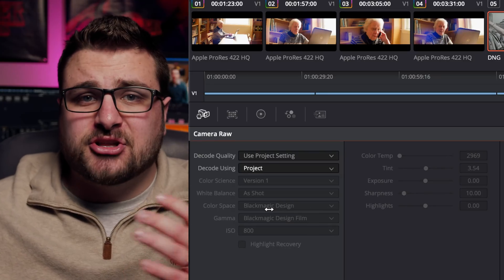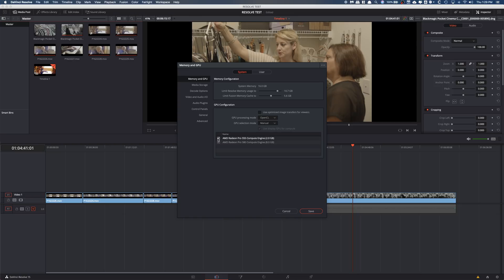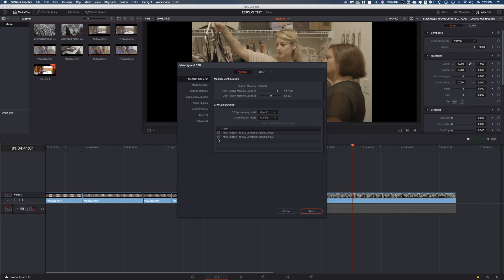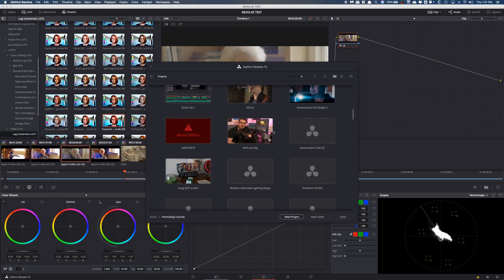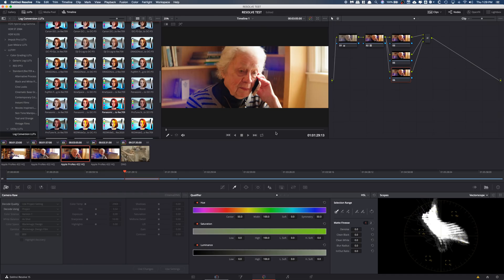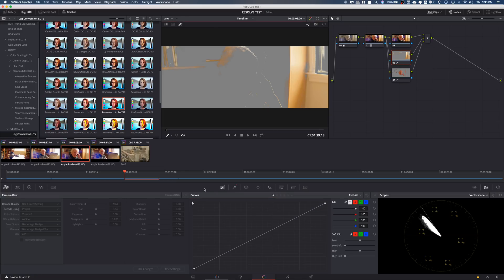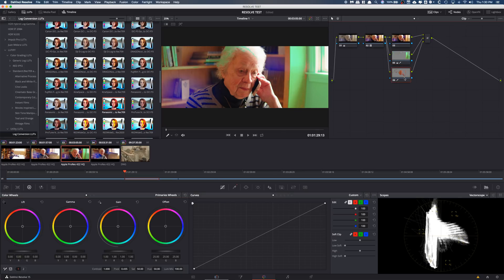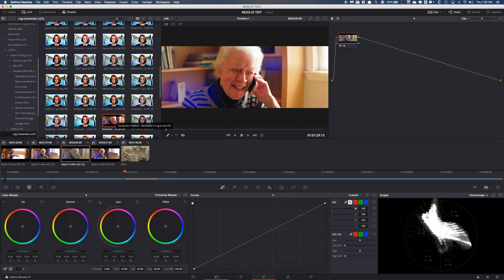Davinci Resolve | 5 MORE Reasons Why You NEED to Switch from Premiere Pro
In this video, I talk about 5 MORE reasons why you need to switch to Davinci Resolve from Premiere Pro!

Get 15 Starter LUTs for your GH4/Gh5 at our NEW STORE